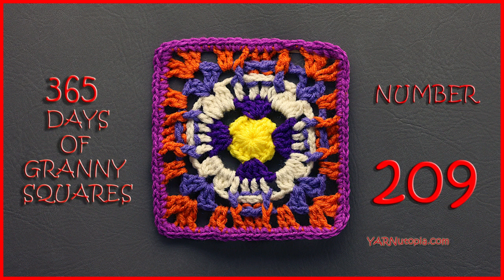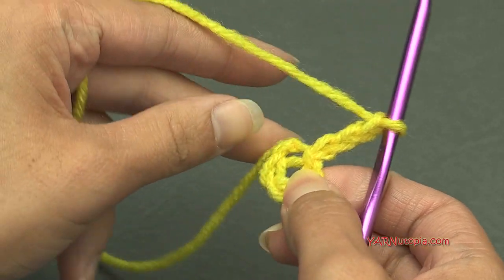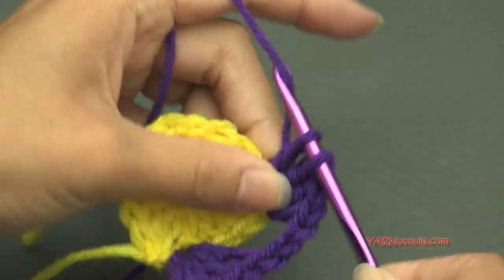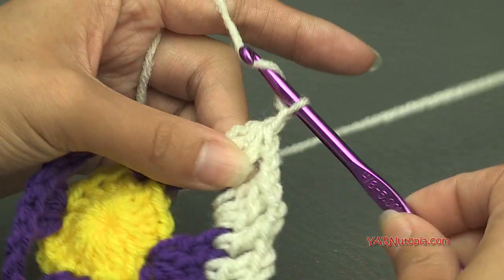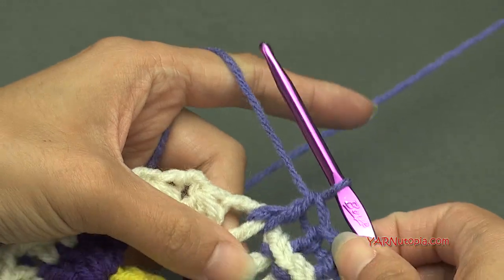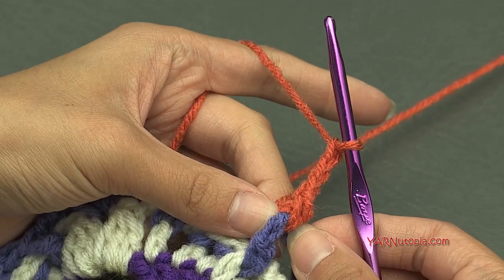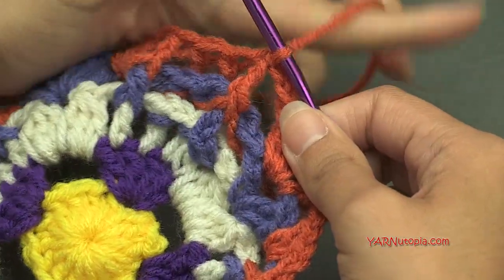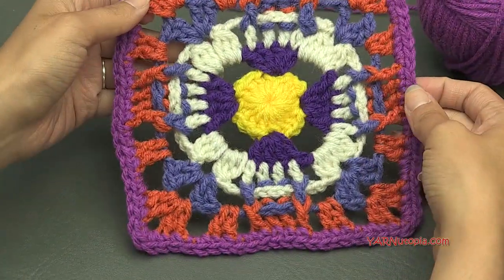365 Days of Granny Squares Number 209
Link to written pattern can be found at the bottom of this blog